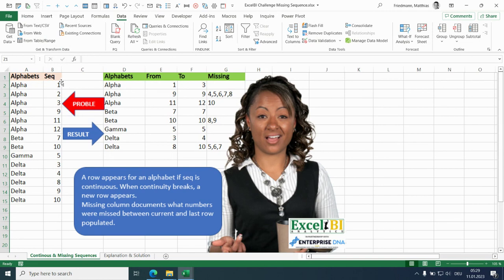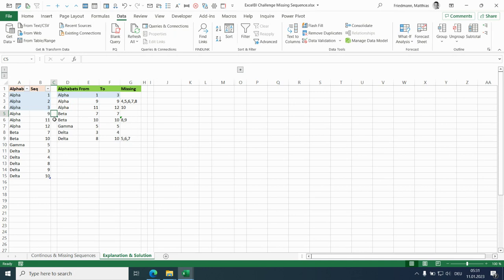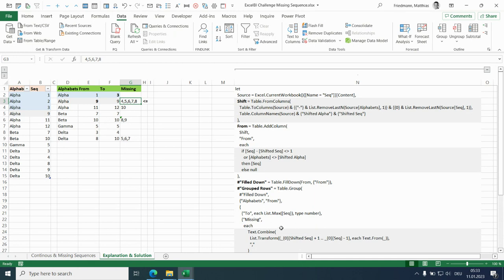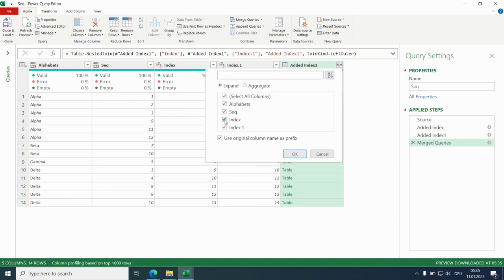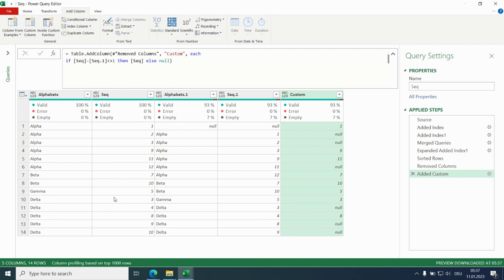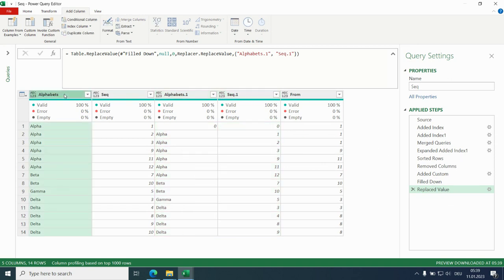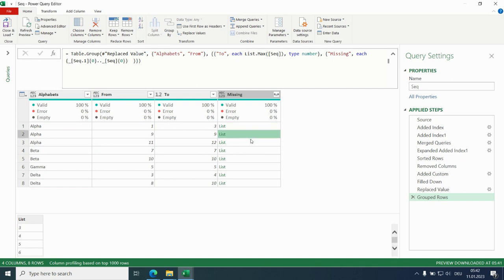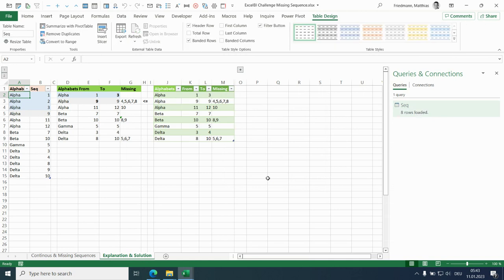Find Missing Numbers in Power Query (with UI Support!)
Discover a UI-focused PowerQuery solution for this Excel BI challenge: Identifying Continuous Sequences plus all Missing Numbers in between. I'll demonstrate the power of UI support - showcasing that clicking is safer than typing. 😁 Here is the step-by-step process to solve this challenge
-Shifting down by one row with the help of two Index columns
-Merging the table with itself (Table.NestedJoin)
-Logic in custom column to identify the starting point "From"
-Standard grouping to define the end point "To"
-Custom grouping to identify the missing numbers
-Simply expand with the help of the UI

Compare this UI driven approach to my shorter 4 step solution in the comments.
👉 Choose the approach that best suits your personal preferences and style❗

Watch now and conquer this challenging task!

Like 👍, comment 💬, and share ➦ with fellow data enthusiasts to spread the knowledge!

Ready to become a Power Query master? Join me, Matthias Friedmann, and learn advanced data techniques and solve complex Power Query challenges with ease: